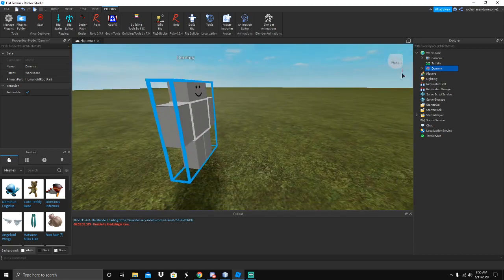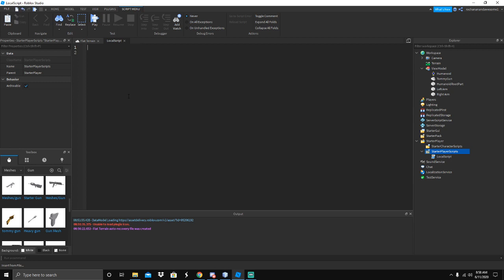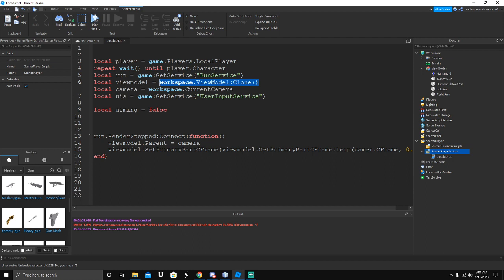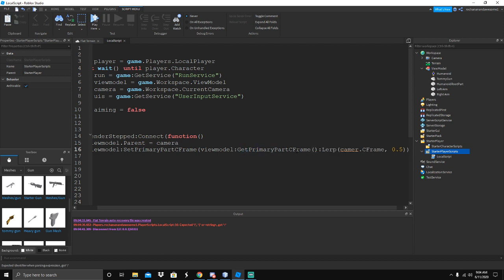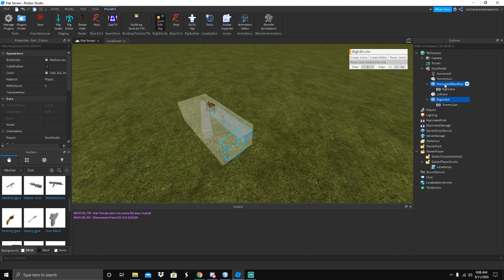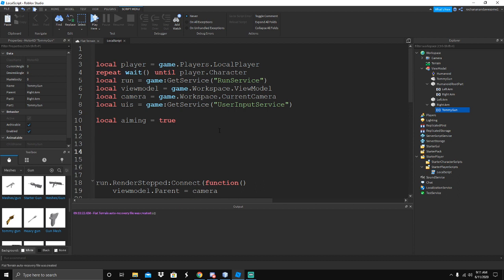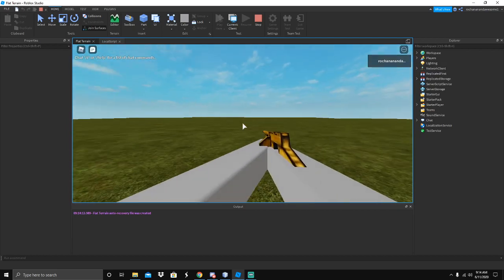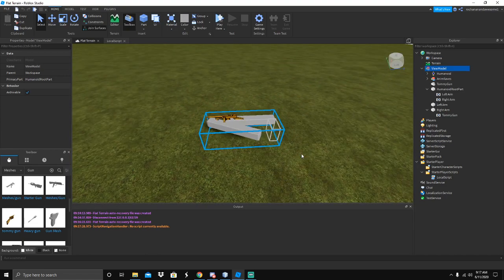FPS Framework UPDATED Tutorial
50 likes for part 2!!!